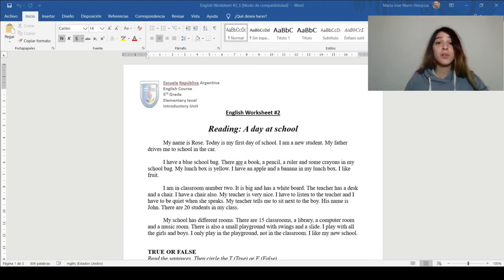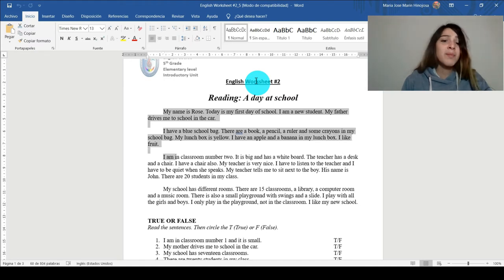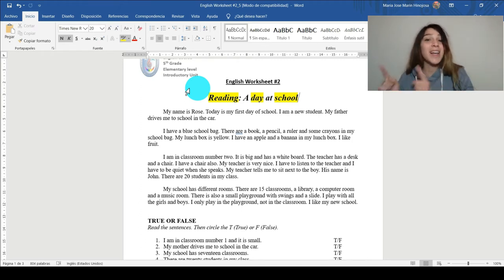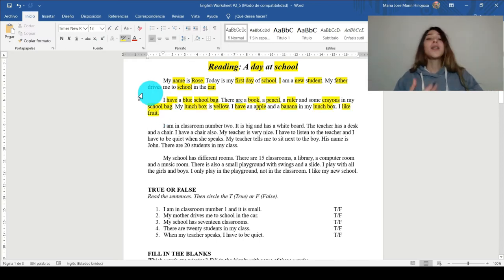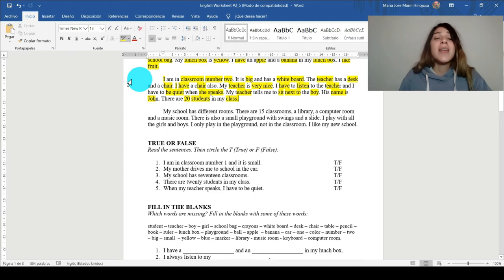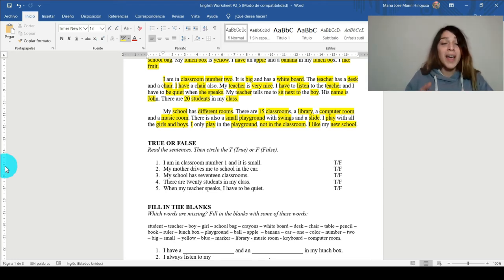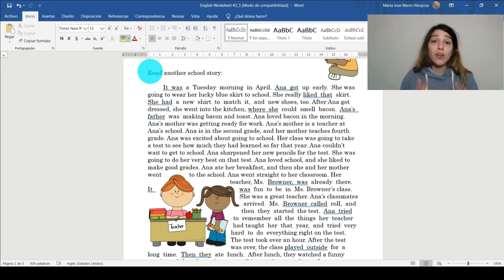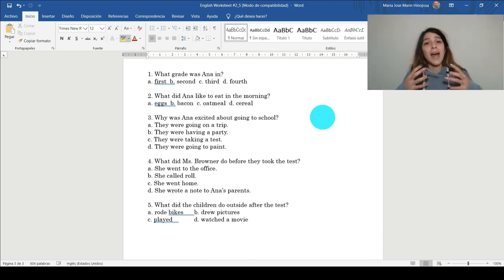5th Grade English Worksheet #2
Guía de inglés #2 para 5to básico

👉Topics: A day at school
Temas: Un día en el colegios

📌Objective: Read & understand short school stories
Objetivo: Leer y entender historias sobre un día en el colegio en inglés

SPECIAL THANKS TO: XimerTracks
👉Check his music channel out! (lofi):
🎶 XimerTracks - NonCopyright Music 🎶